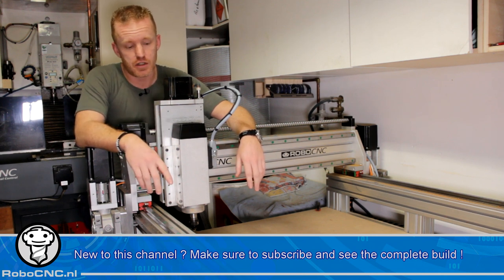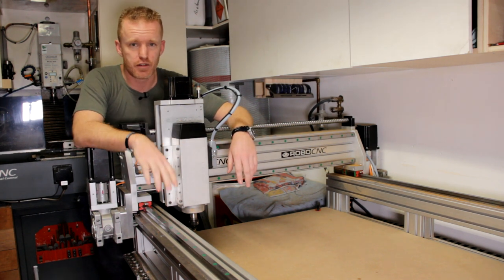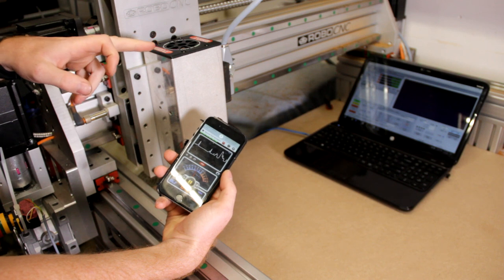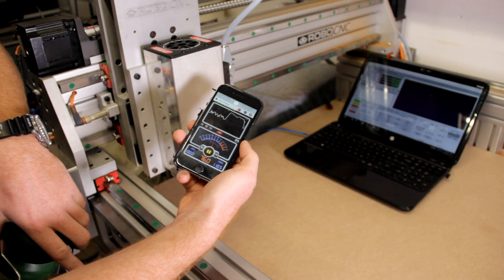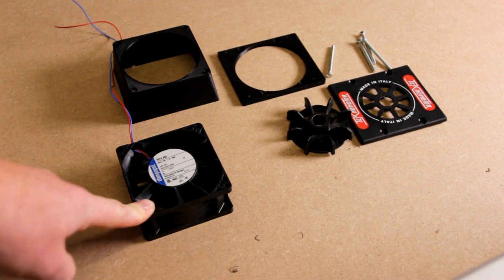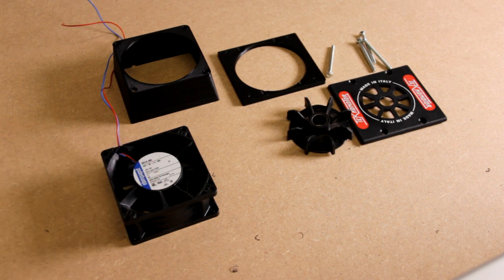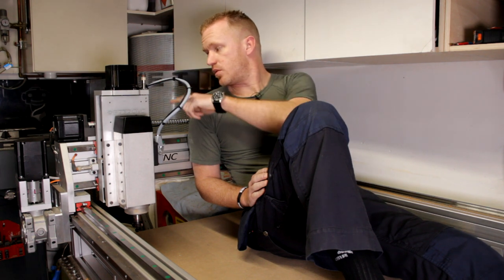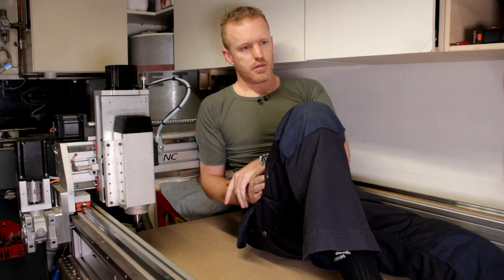RCNC X2 Router 15: Electric Cooling Fan for Teknomotor Spindle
DIY CNC Router Build - RoboCNC X2 (RCNCX2)

The TeknoMotor spindle we use makes an awful lot of noise ! I’t like a F16 fighter jet in my workshop. So let’s work out something with an electric fan to bring that fighter down !

De TeknoMotor frees spindel maakt een verschrikkelijke herrie! Het klinkt alsof er een F16 in mijn werkplaats vliegt. Dus laten we met een elektrische ventilator snel een oplossing vinden voor dit probleem.

Like The Video? Thumbs up and subscriptions are much appreciated
And don’t forget to follow up on social media like Facebook Google+ Instagram or twitter.